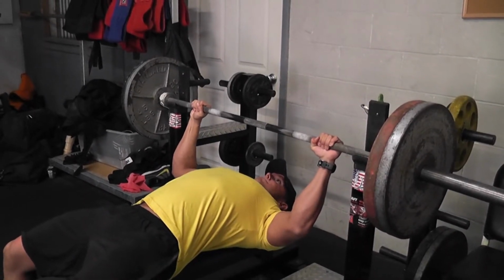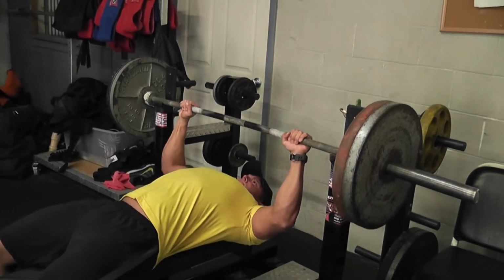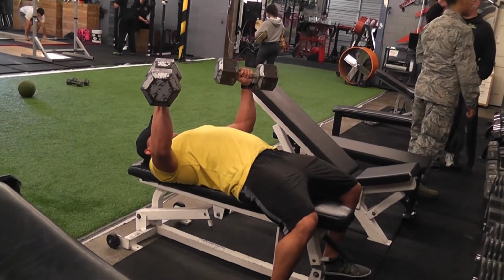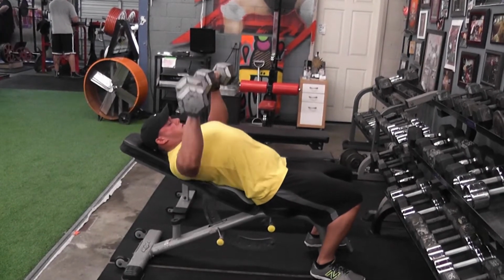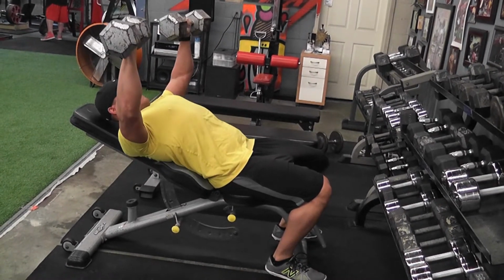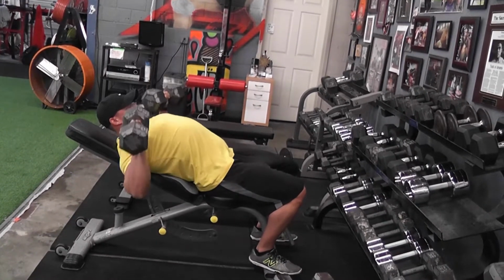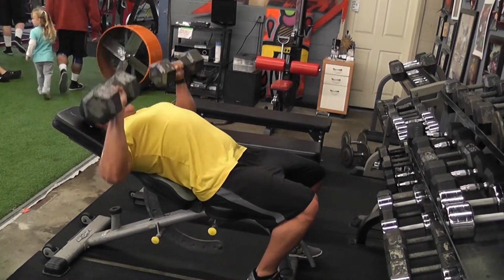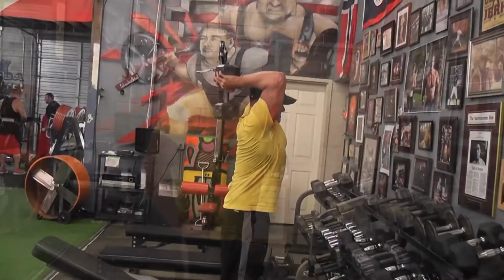Strength training eps.2 (upper body)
Trying to get stronger? Magnum Fit athlete Mark Gee takes your through his training session going over the aspects of how to improve upper body strength. With exercises like the bench press, lat pull down, and overhead tricep extensions.